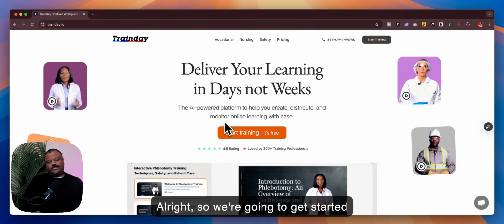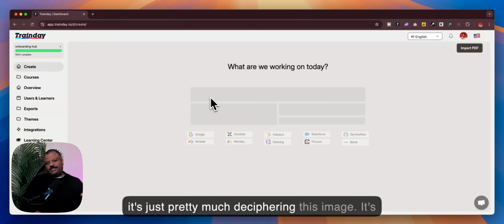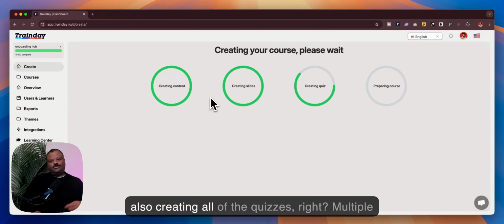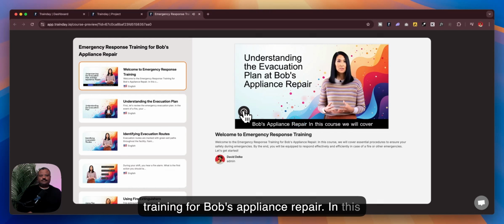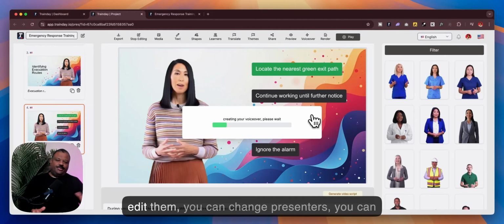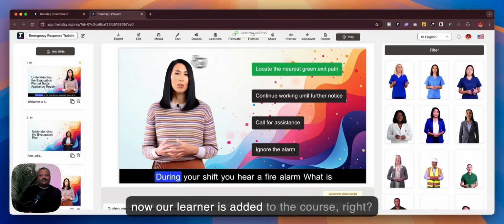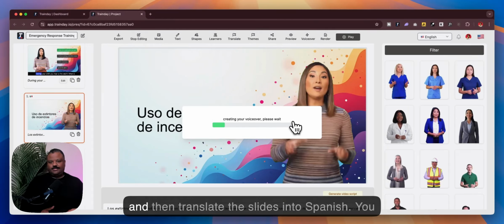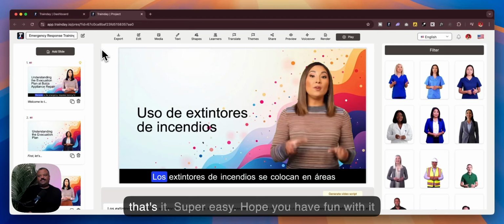Create Visual Safety Training with Google Gemini & Trainday ( Full Guide )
Harness the power of Google Gemini Image Model in conjunction with Trainday to develop compelling, visually-driven safety training courses. This tutorial is perfect for safety managers and training professionals who want to enhance their educational content with high-quality, relevant images that capture attention and improve retention. Discover how to integrate these advanced tools to produce safety training that not only informs but also engages.

What You'll Learn:

Introduction to Google Gemini Image Model: Explore how this powerful AI image tool can enhance your training materials with accurate and contextually appropriate visuals.
Seamlessly Integrating with Trainday: Learn how to combine Google Gemini's capabilities with Trainday's platform to create comprehensive safety training courses.
Designing Engaging Visual Content: Tips on selecting and implementing the right images to illustrate complex safety concepts and procedures clearly.
Enhancing Learner Engagement: Strategies for using visuals to make safety training more interactive and memorable.
Measuring Training Effectiveness: How to use Trainday's analytics features to assess the impact of your visually-enhanced training courses on learner understanding and retention.
Why Watch?

Safety Trainers: Elevate your training sessions with AI-generated visuals that help explain and reinforce safety protocols.
HR Professionals: Implement more effective safety training with high engagement and retention rates.
Training Developers: Incorporate cutting-edge AI technology to produce visually appealing and educationally sound training materials.